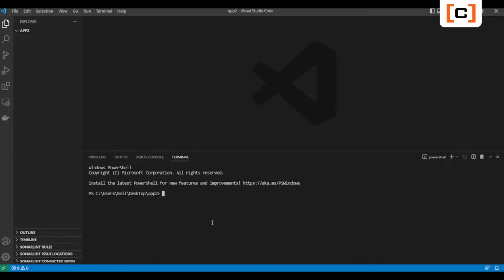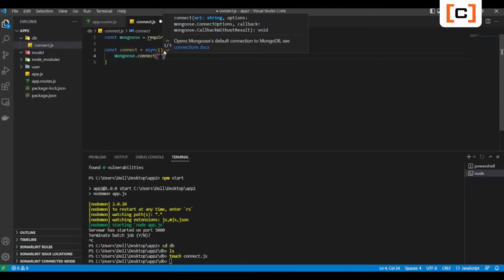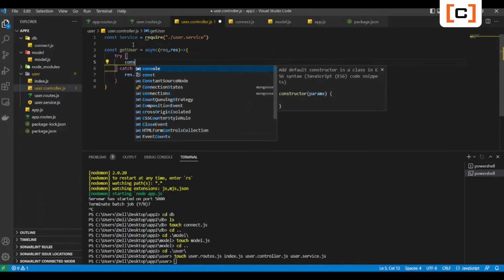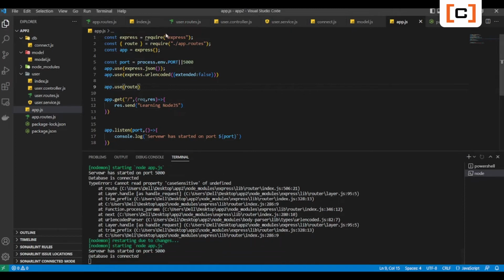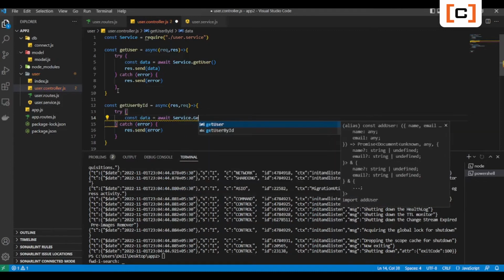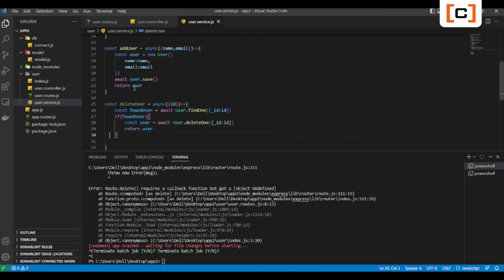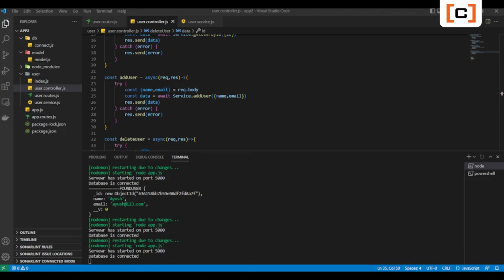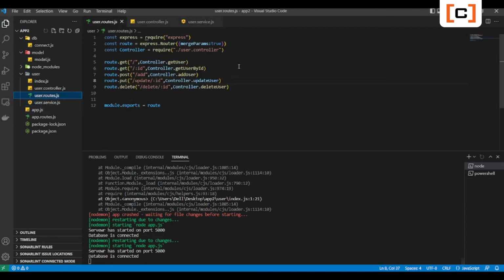I Created This Amazing Webpage From Scratch - You Can Too! (Part 2)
Complere Infosystem: @complereinfosystem
Isha Taneja: @theexecutiveoutlook

Description:
If you're new to web development and want to learn how to build a responsive website using Bootstrap, you're in the right place.

In this tutorial (Part 2 of our series), we walk you through a detailed, step-by-step guide on how to make your website responsive across devices using Bootstrap’s powerful framework.

What you’ll learn:

* How Bootstrap simplifies responsive design
* Key components to structure your site layout
* How to apply Bootstrap classes for grids, images, and mobile optimization
* Tips for making your site look great on all screen sizes

Perfect for beginners who want to build professional-looking websites without writing complex CSS from scratch.

About Isha Taneja:
Isha Taneja is the CEO of Complere Infosystem and host of The Executive Outlook. Passionate about data engineering, analytics, and AI, she uses her platform to share practical advice and leadership strategies that simplify complex challenges and drive real impact for businesses.